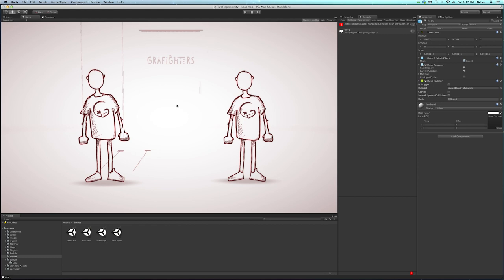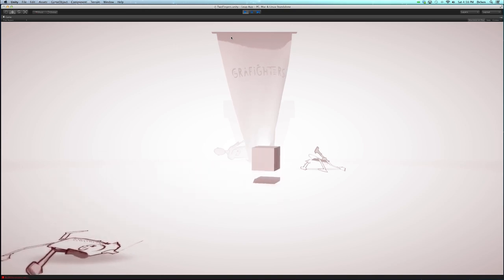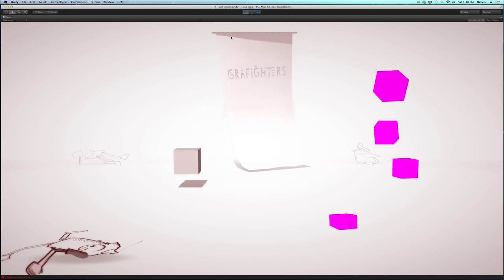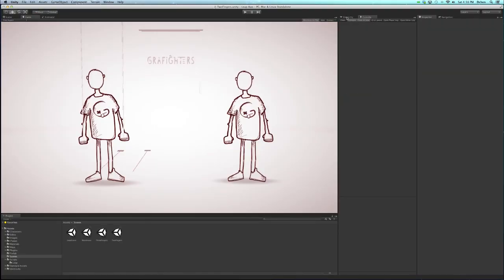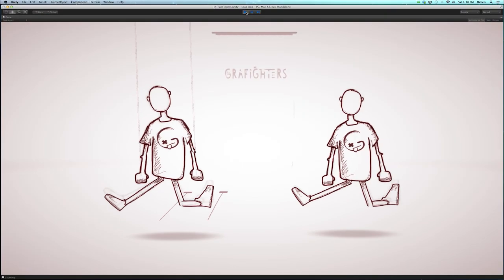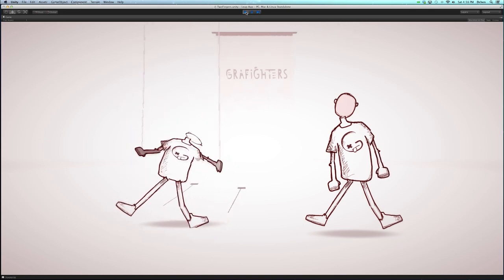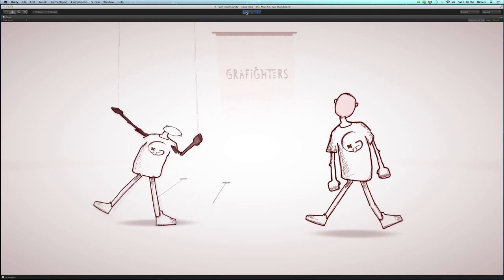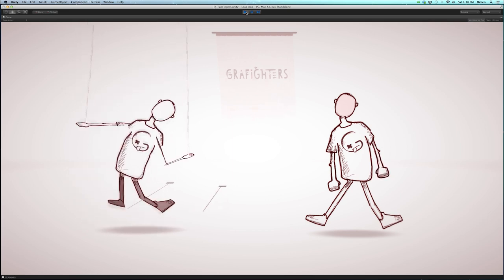Grafighters Virtual Puppets, LEAP Motion Tech Demo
A demonstation of using leap motion to control grafighters using your fingers.

Using Unity 4.0 and the Leap SDK.